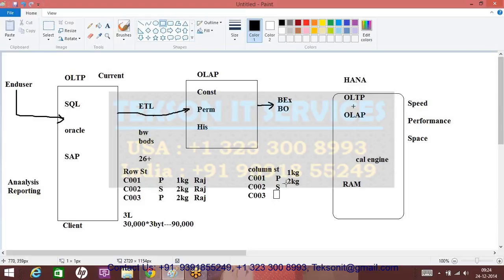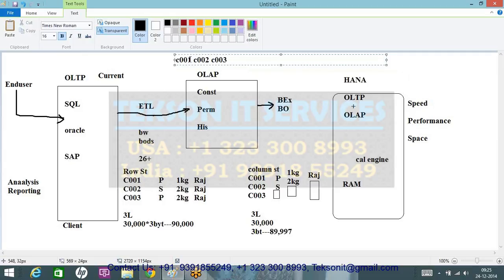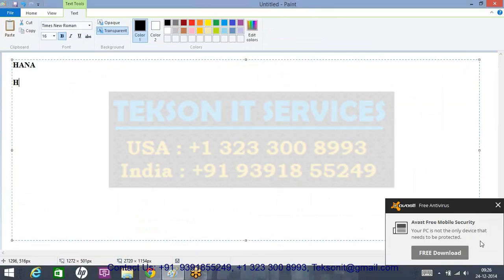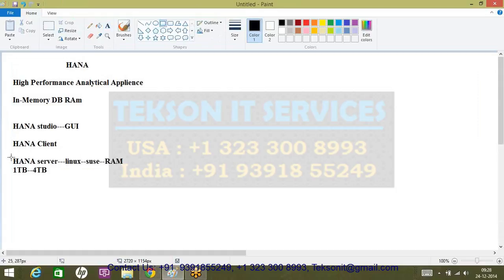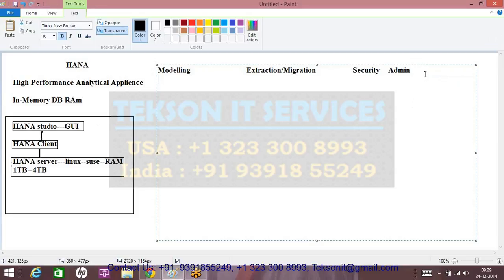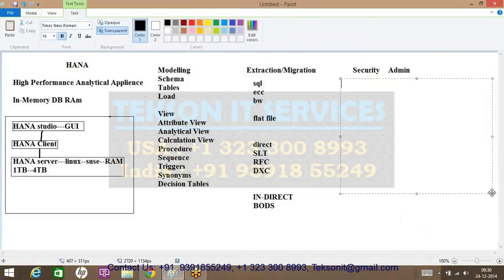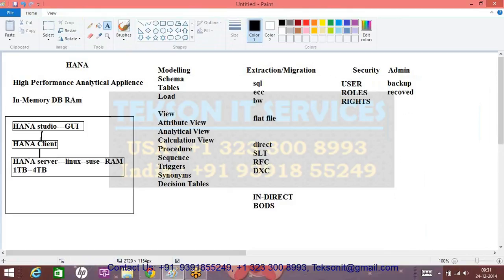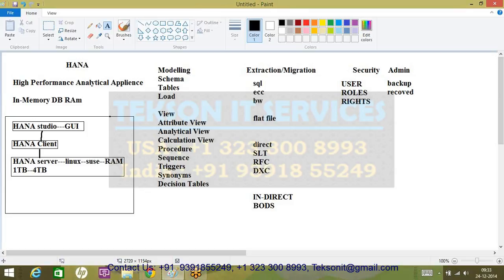SAP HANA Online Training & Video Classes Online SAP HANA Training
SAP HANA Online Training And SAP HANA Video classes available - Surya Online Training We will start our classes every week please call us for more information regarding regular classes, Online SAP HANA Training course content is available in the below URL Please have a llok and contact us at the below contact information.
Classes starts every week. excellent SAP HANA Trainer Demo Class.